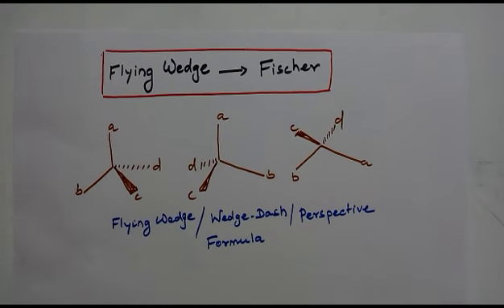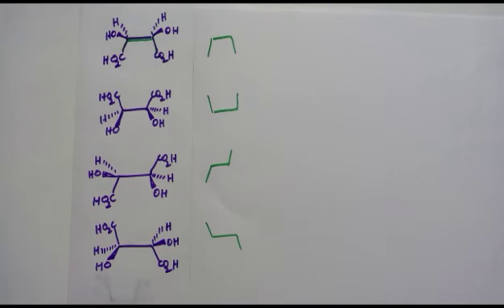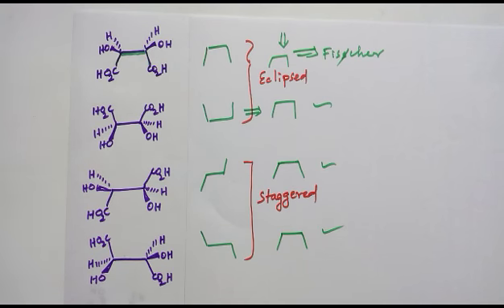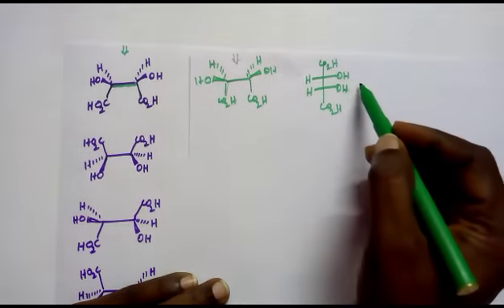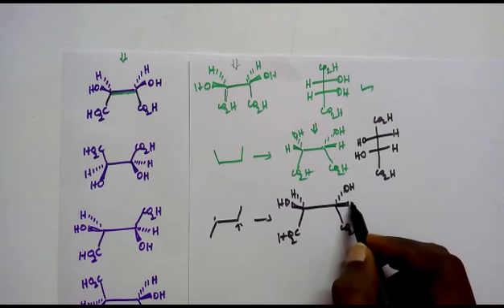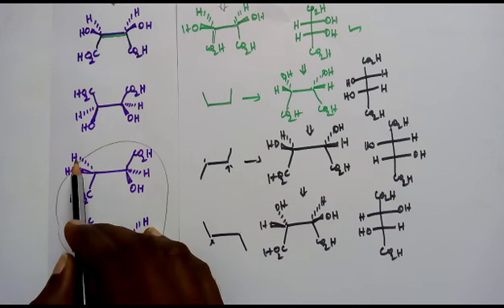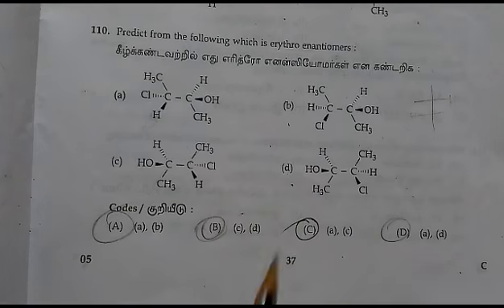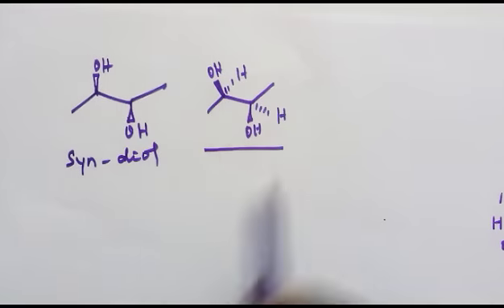Flying wedge to Fisher projection - Trick